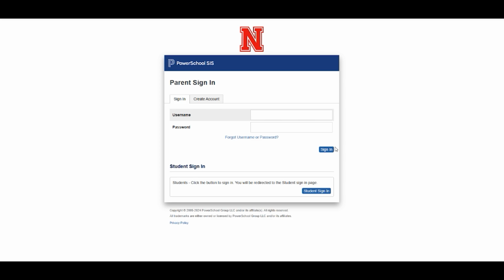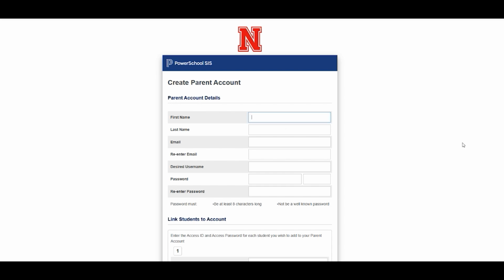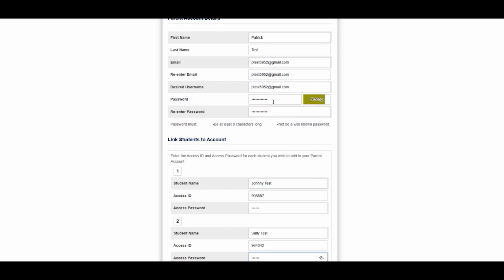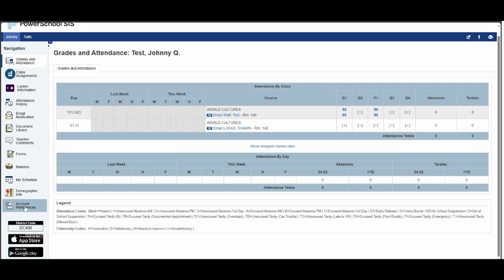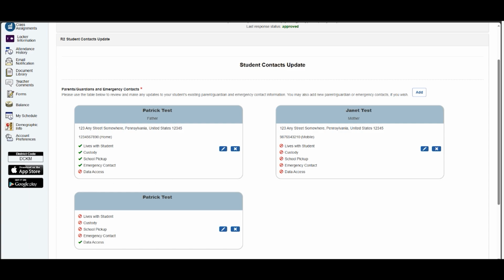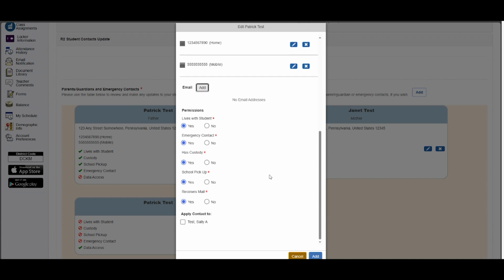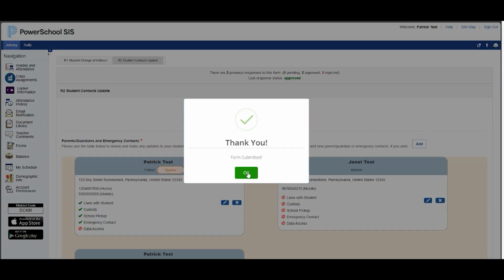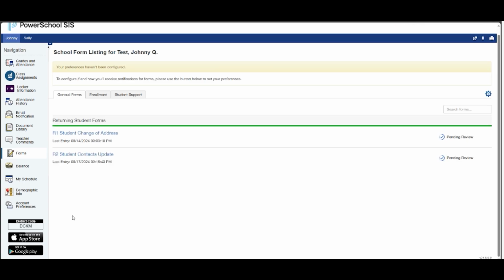Getting Started with PowerSchool: Parent Portal Setup and Features Overview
Welcome to our new parent portal! PowerSchool has replaced GoEdustar, offering a streamlined way to check student grades, attendance, submit forms online, and more. In this video, we'll guide you through the initial account setup and highlight some of the key features you’ll need to get started. Once your account is created, you can take advantage of the PowerSchool mobile app, available in both the App Store and Google Play.

0:00 - Create Parent Account
03:29 - Adding Students from Letters
06:07 - Navigating The Portal
07:01 - Adding Additional Students Once Account is Created
07:40 - Student Contact Information Update
15:50 - Mobile App
16:39 - Questions